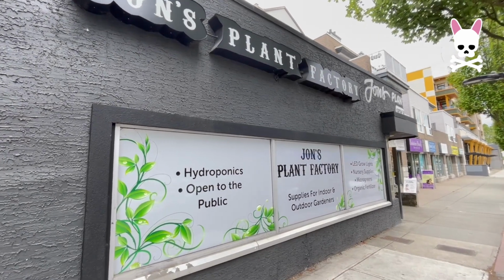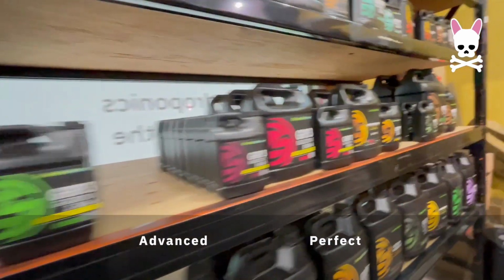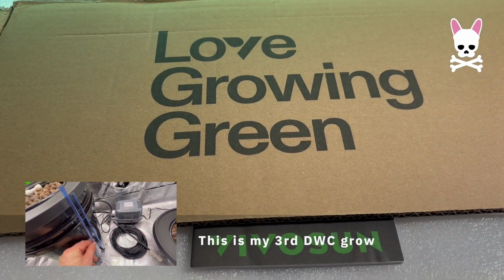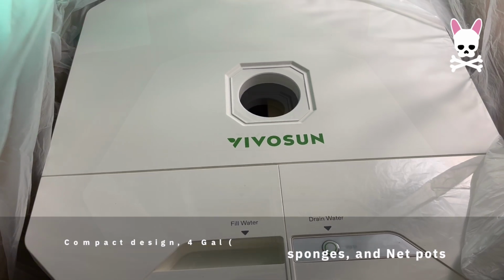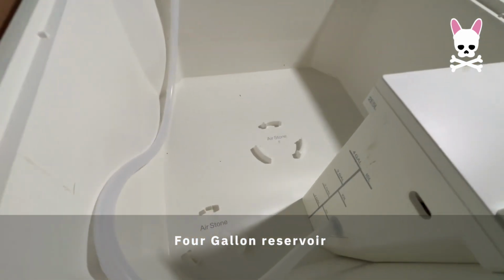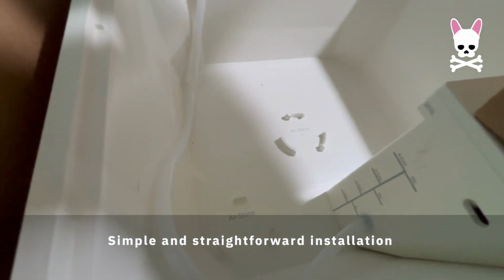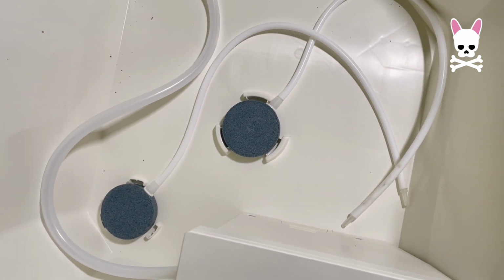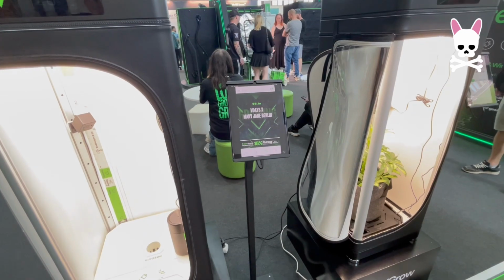VGrow - Vivosun - DWC - Deep Water Culture - Hydroponics Grow Kit - Unboxing First Look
VGrow - Vivosun - DWC - Deep Water Culture - Hydroponics Grow Kit

USE CODE : MyDankDog
No minimum purchase.

Vivosun.com code: MDDVGROW
Amazon code: MDDVGROW20